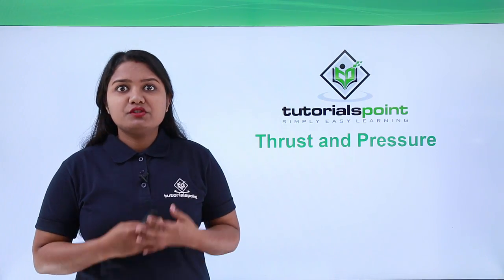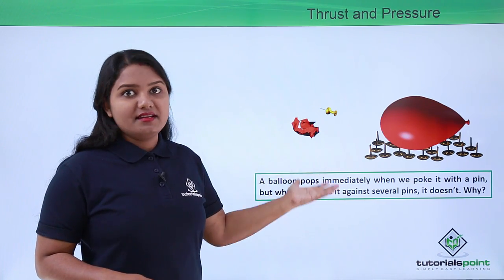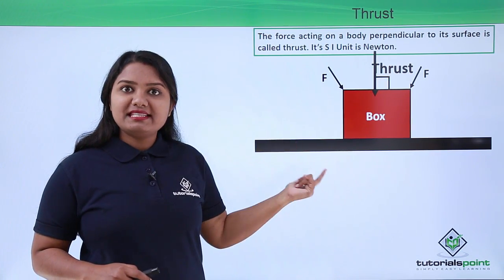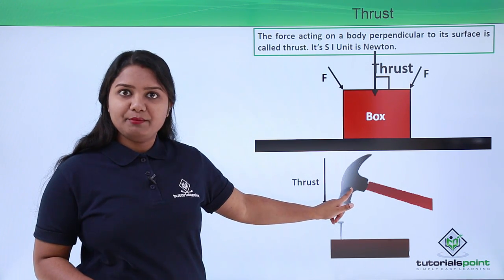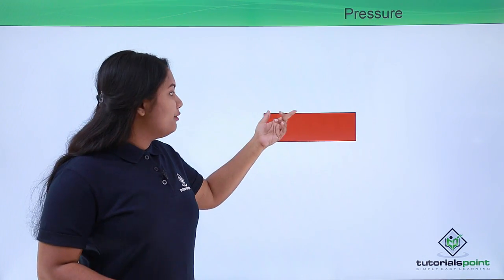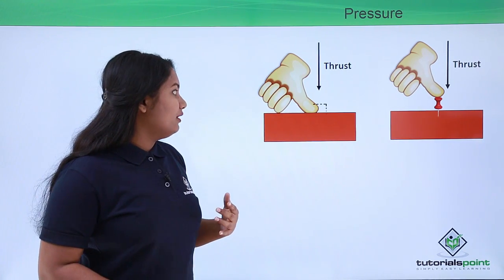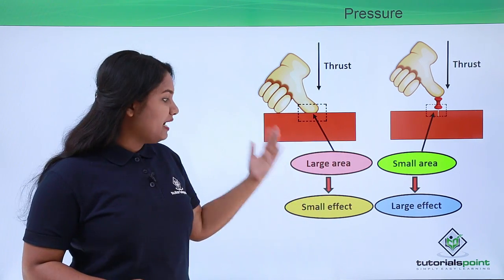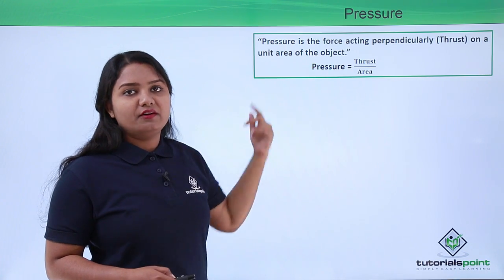Class 9th – Thrust and Pressure | Gravitation | Tutorials Point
Class 9th Physics - GRAVITATION - Thrust and pressure